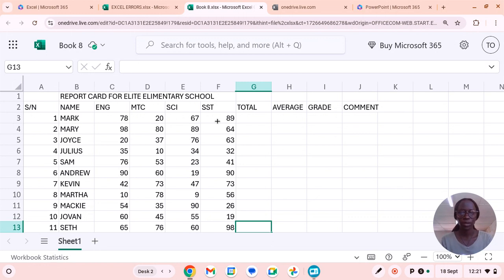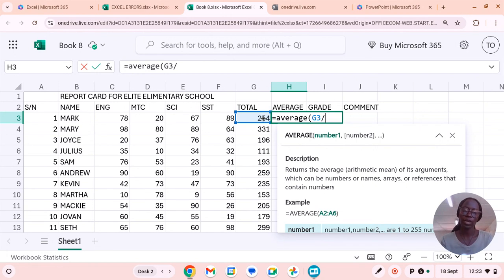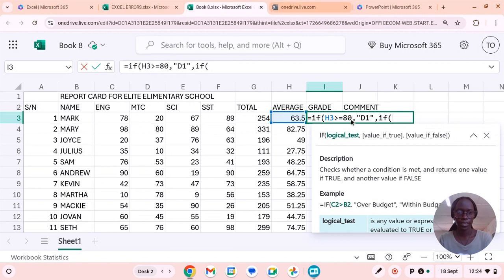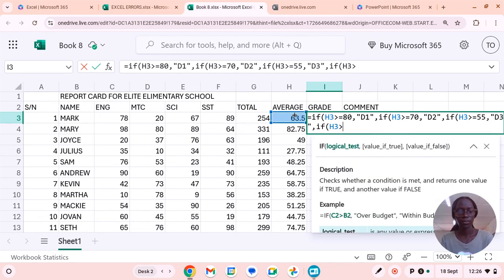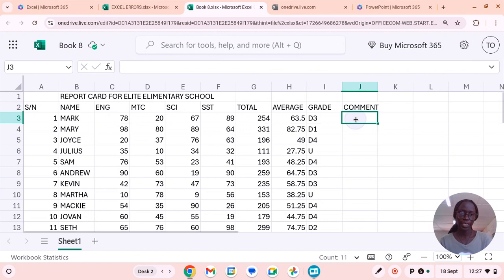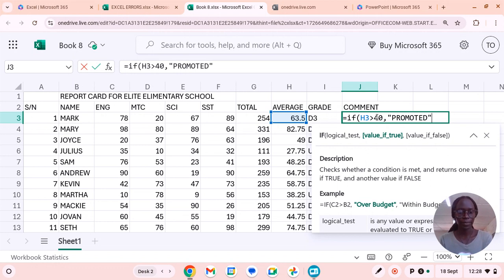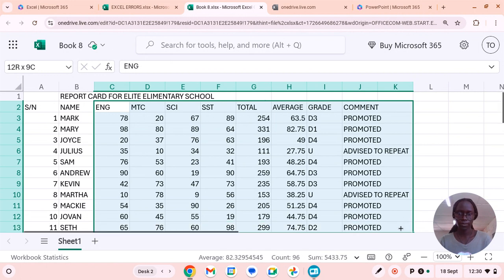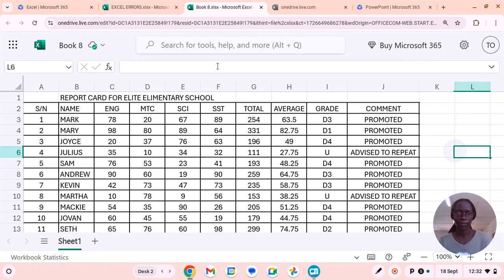CREATING REPORTS USING SIMPLE EXCEL FORMULAE